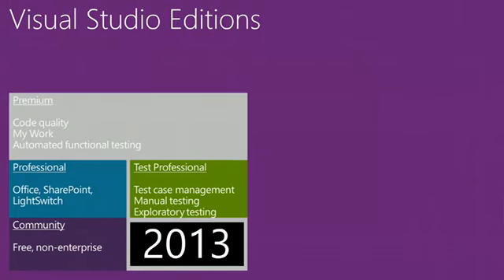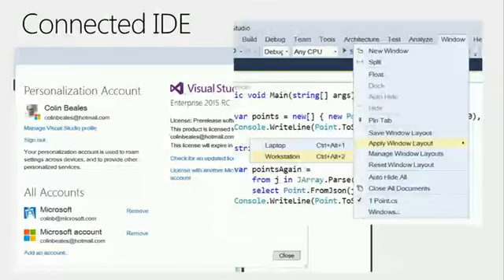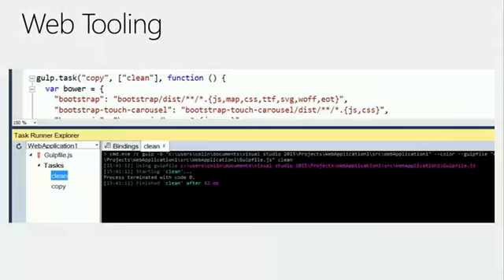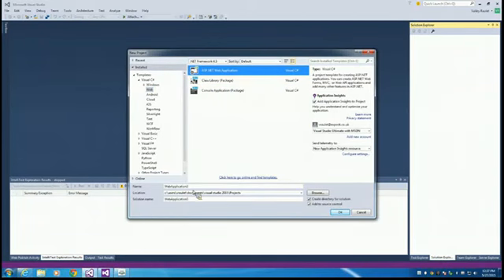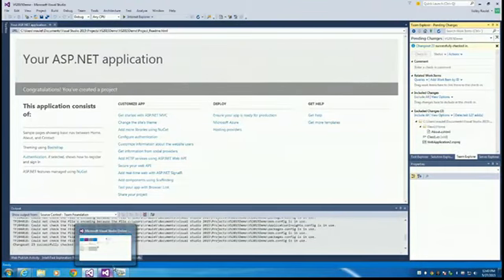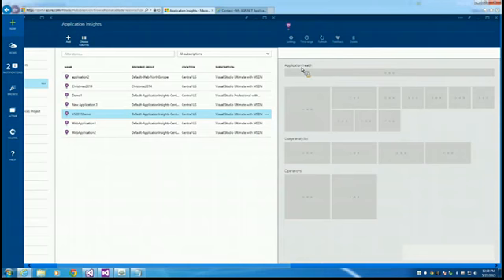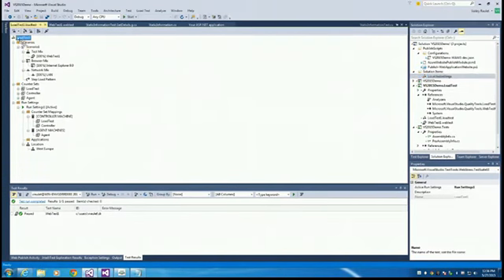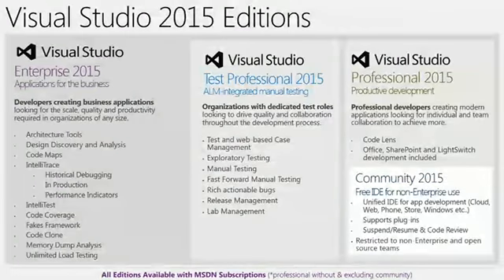Webinar Visual Studio & TFS 2015 New Features